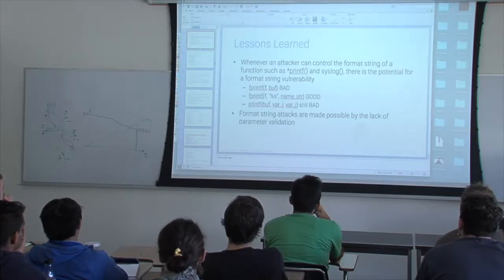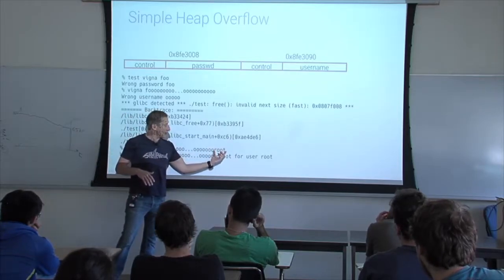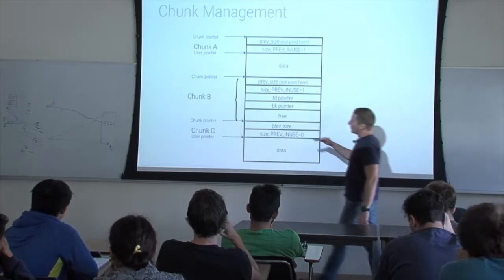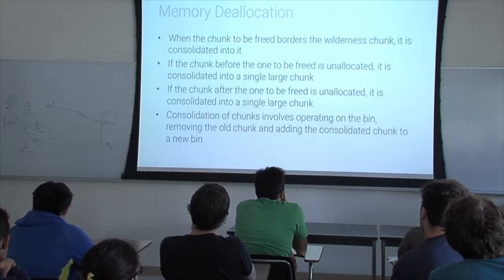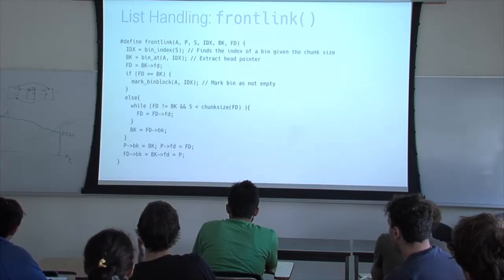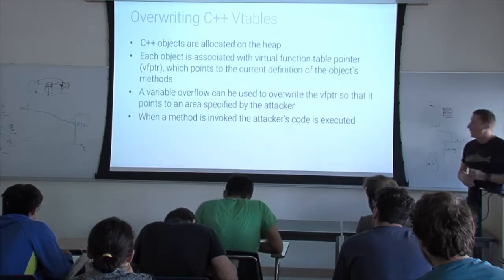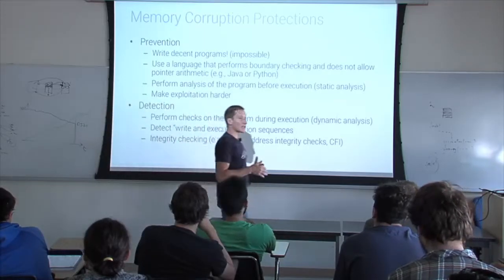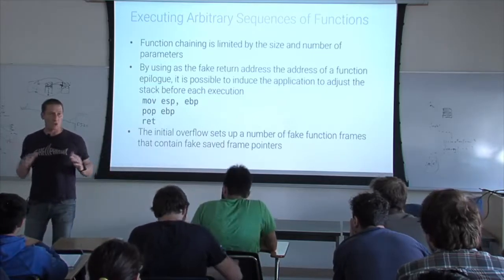Application Security 4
This series of lectures focuses on breaking application security, with an emphasis on memory corruption exploitation techniques. The lectures are part of the class "CS279: Advanced Topics in Security", which was taught in Fall 2017 at the University of California in Santa Barbara.